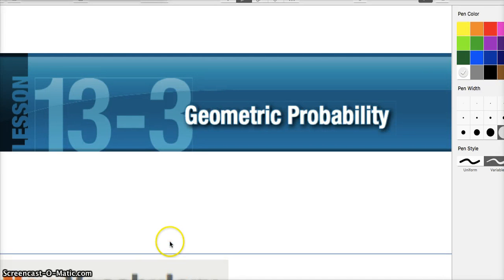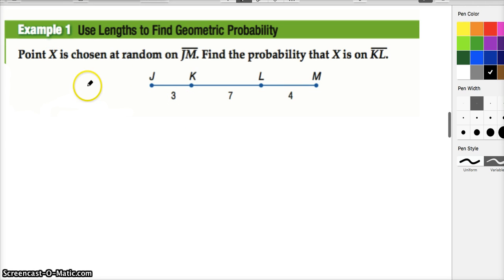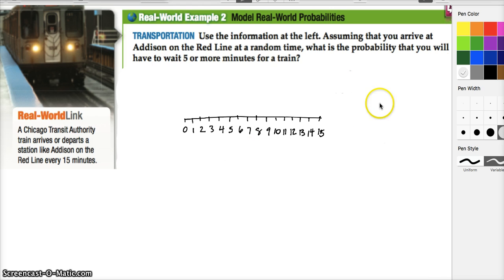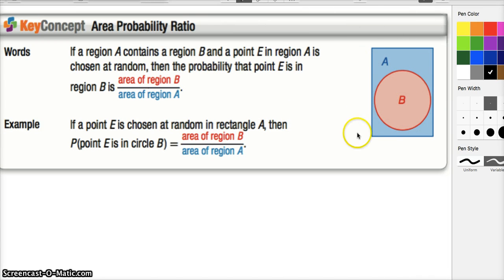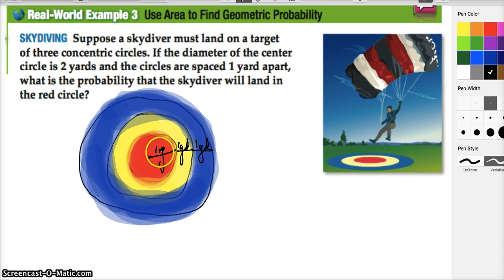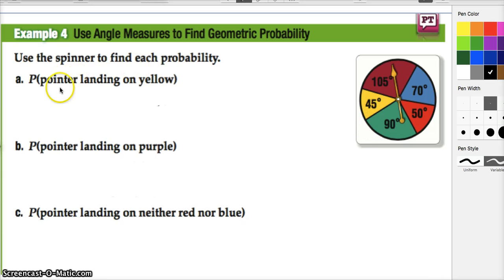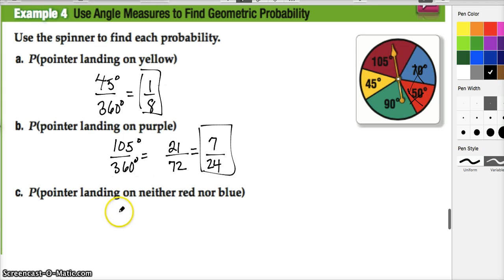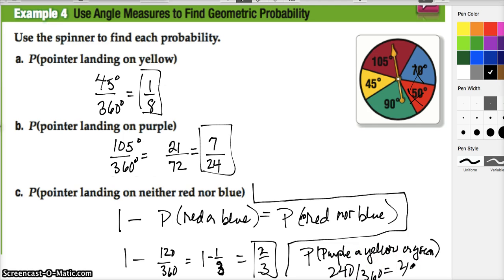Geo 13 3